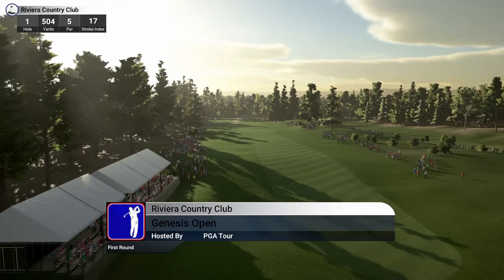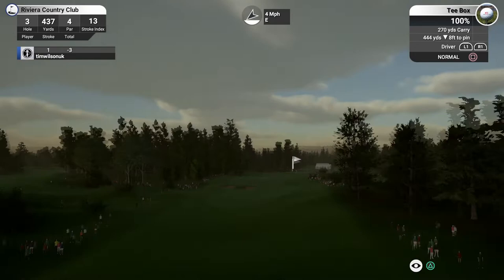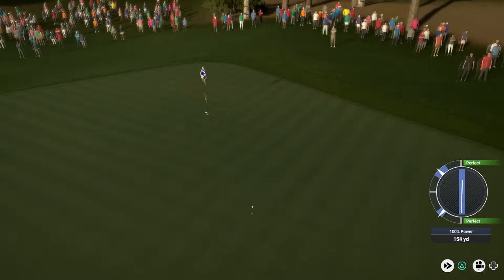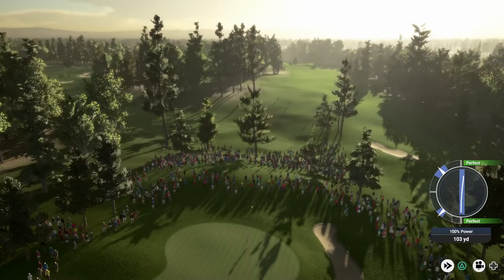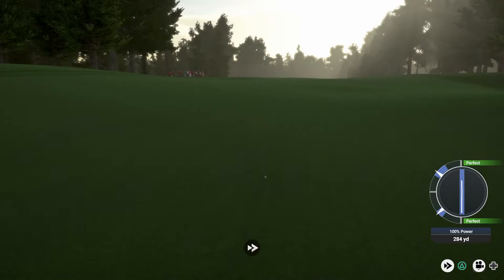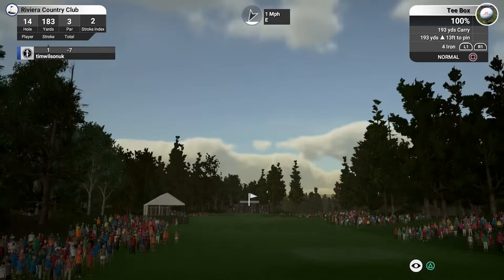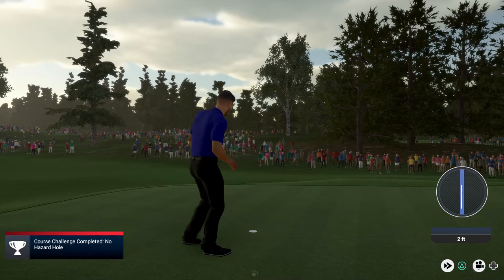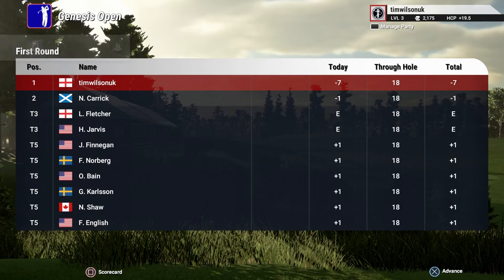PGA Tour - Genesis Open - Riviera CC - Round One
Round one of the PGA Tour Genesis Open from the Riviera CC in California.

The Genesis Open is ready to continue the tradition of excellence by providing exciting PGA TOUR professional golf to the fans in Los Angeles and throughout the world. Debuting in 1926 at Los Angeles Country Club as the Los Angeles Open, the tournament was staged at various courses throughout the Los Angeles area before permanently settling at The Riviera Country Club in 1973. Known as the site of Jack Nicklaus’ professional debut, Tiger Woods’ first PGA TOUR tournament and with 25 champions in the World Golf Hall of Fame, the course has seen many major moments in golf history.

In 2018, Bubba Watson won the tournament for a third time, becoming the fifth person to do so and the second to record all three wins at Riviera.